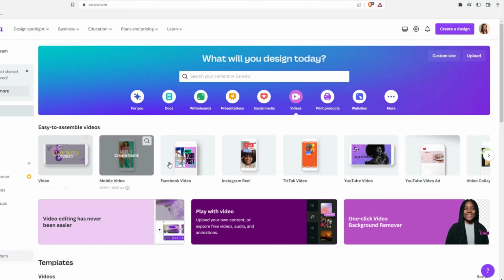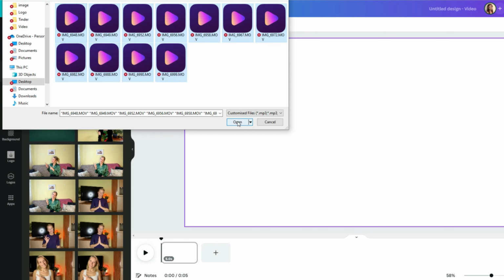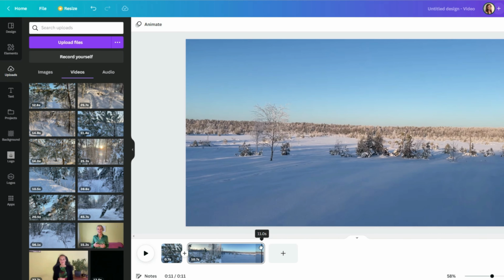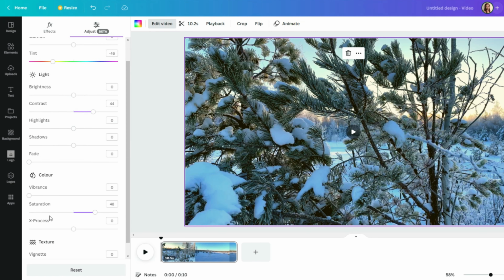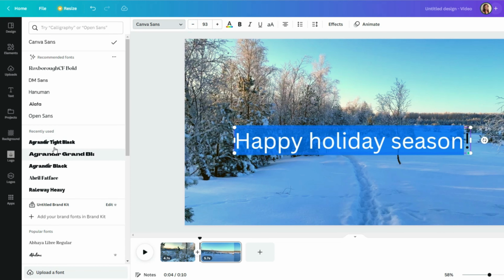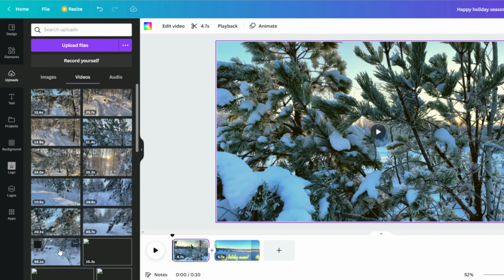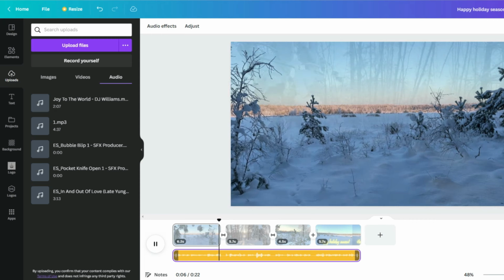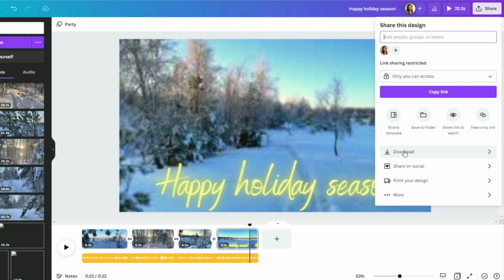Create a video using the Canva video editor | For Beginners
Learn how to create a simple video using the Canva video editor completely for free.
You will learn:
how to insert footage in the editor
how to apply simple effects such as text, transitions, audio
how to trim your video

0:00 Intro
0:16 Uploading footage
0:50 Video editing (trimming video)
1:52 Using filters
2:12 Applying text
2:50 Transitions
3:17 Applying audio
4:15 more info
4:30 Final result